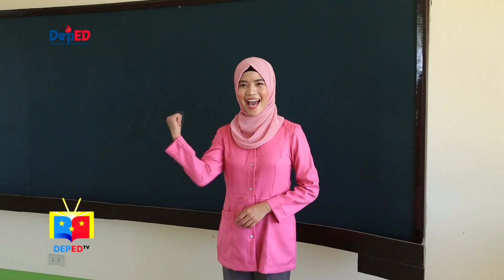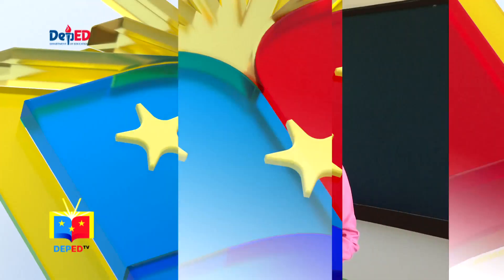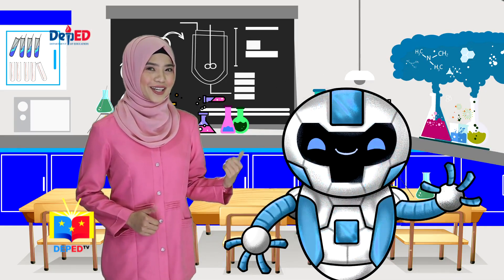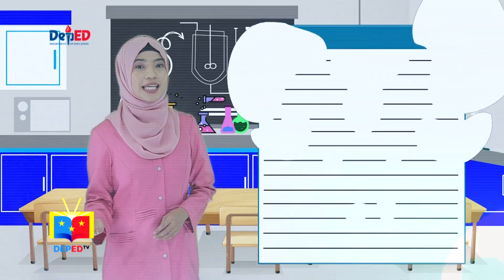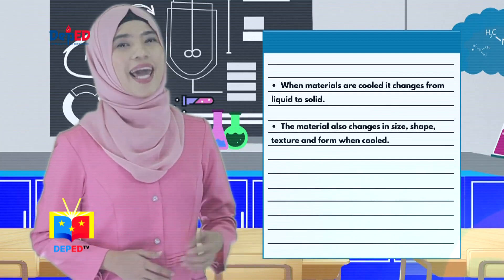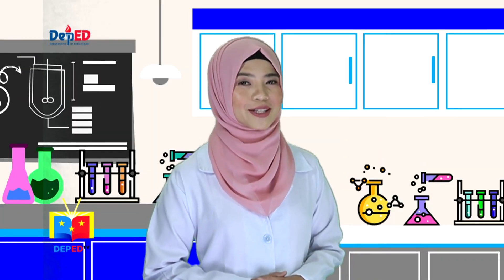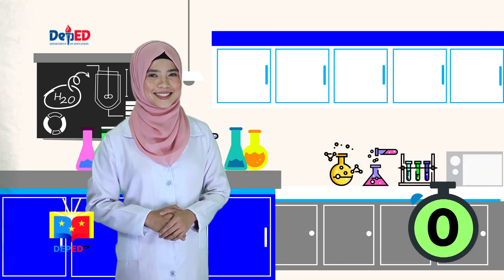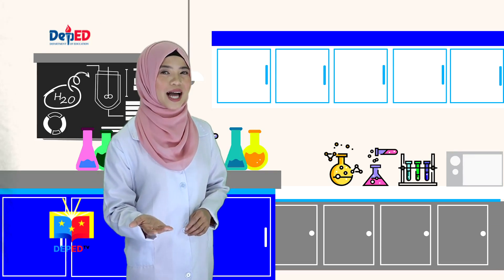Grade 4 Science Q1 Ep8: Change in Materials when Mixed with Other Materials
Quarter 1
Episode 8 Change in Materials when Mixed with Other Materials
Teacher : Aynah Macakiling